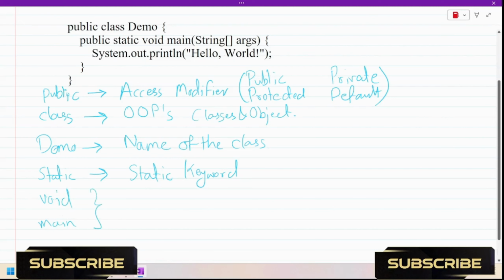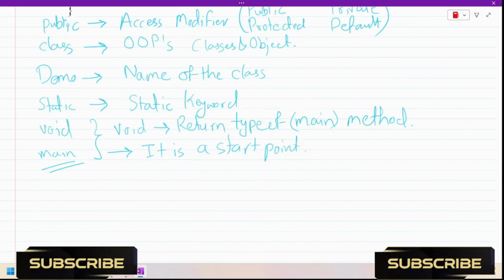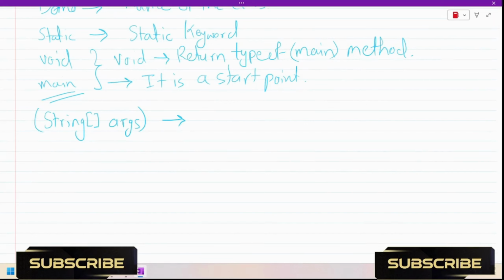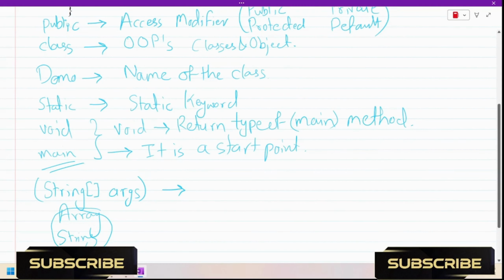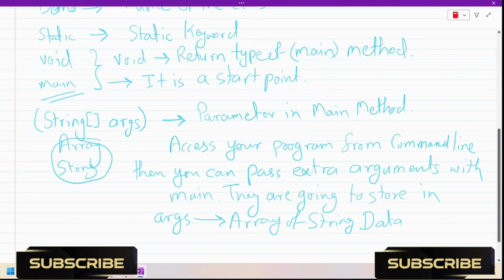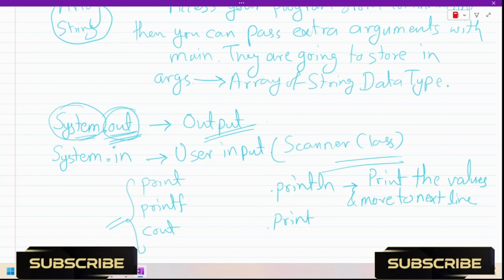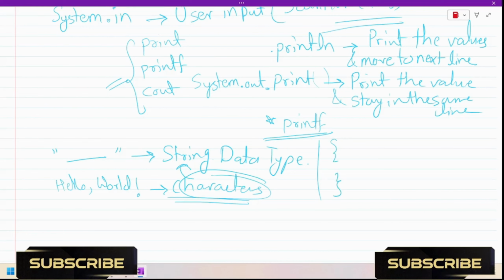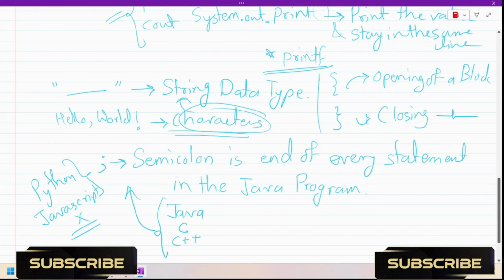0.2 Java Tutorial: Saying Hello to the Coding World! | CodingCEO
Coding Newbie? Start Here with Java's 'Hello World'!
🚀 Ready to embark on an epic JavaProgramming adventure? Join CodingCEO and master the versatile Java language from scratch! From JDK to OOPs and beyond, we've got you covered with practical examples and hands-on learning. No experience required, just your passion to learn!